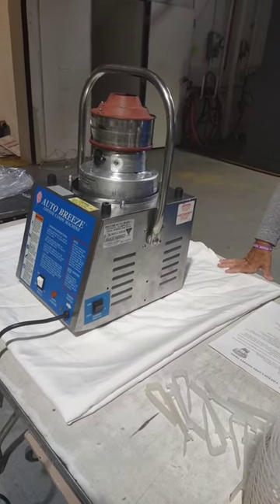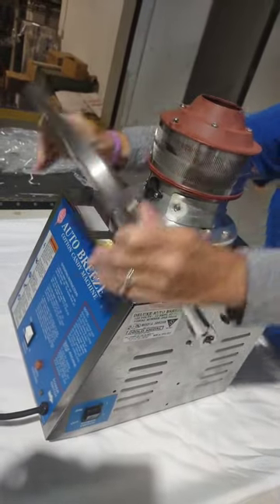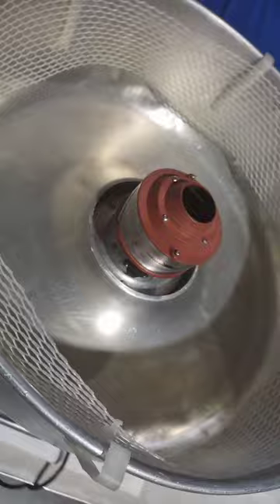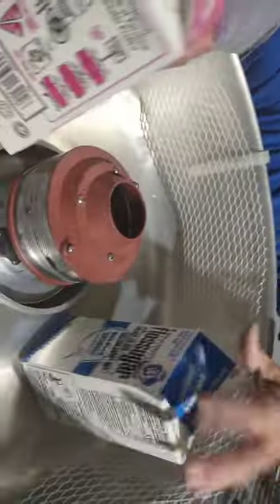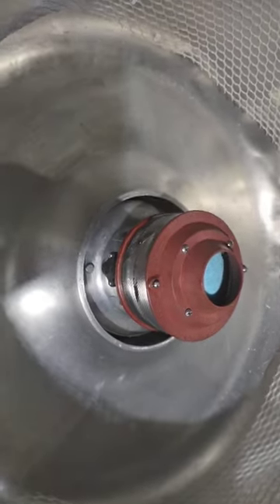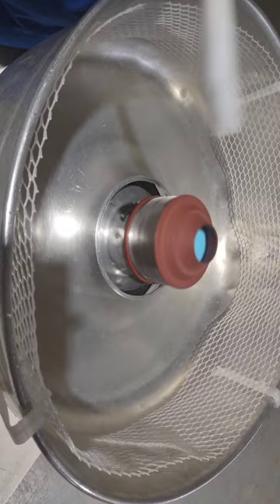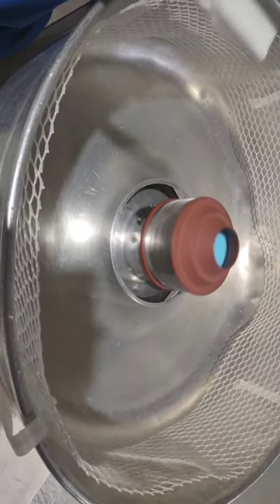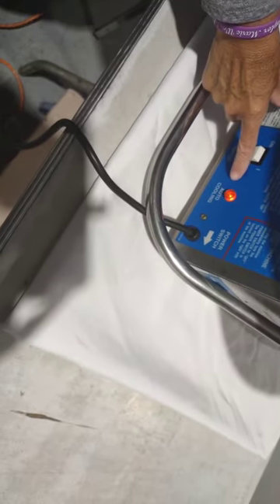May 5, 2023